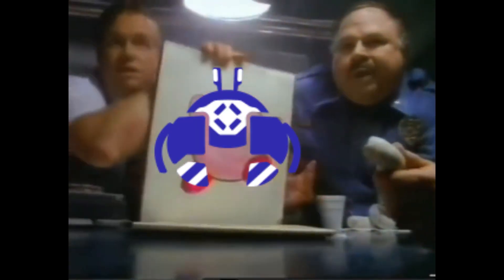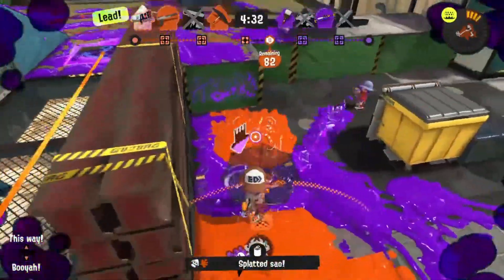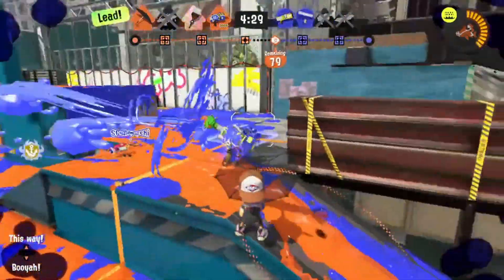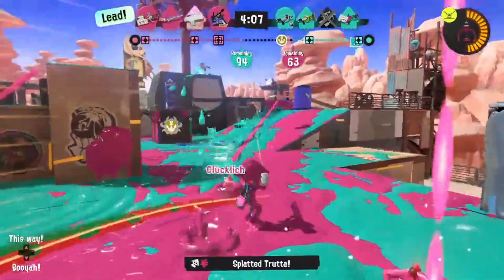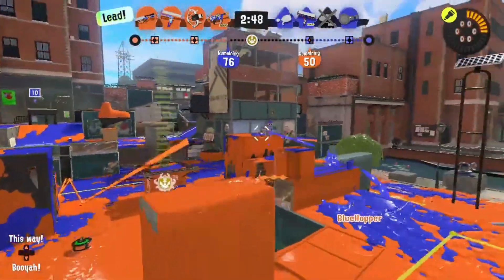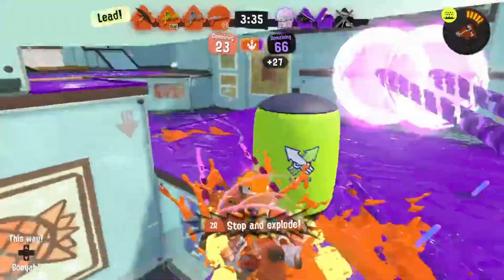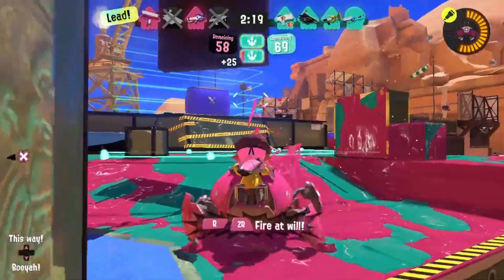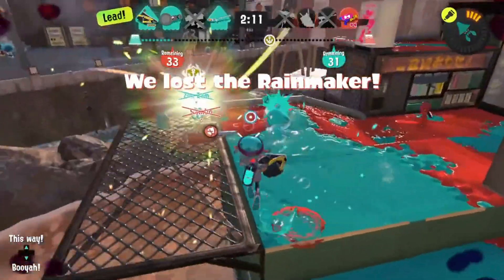Splatoon 3: The 3 kits that would spice up undercover brella!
Omg this took so long and took alot out of me.

But i did try out new style of editing and add little more jokes to the video, sorry for the really bad thumbnail this what i had lol

Took alot out of me but had fun making it, even add little more detail how you could use the weapon if it existed, this took almost 2 days and i already post the last video, how people make daily videos? like how

anyways hope you enjoy this mess of a video, next i have no idea this point and don't know the next one would come, thanks for reading this and watching the video